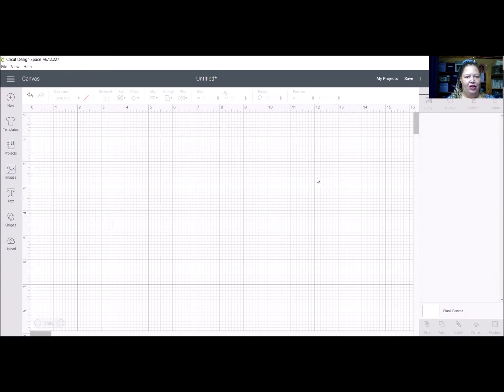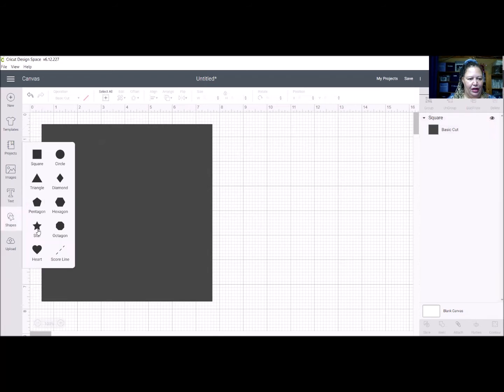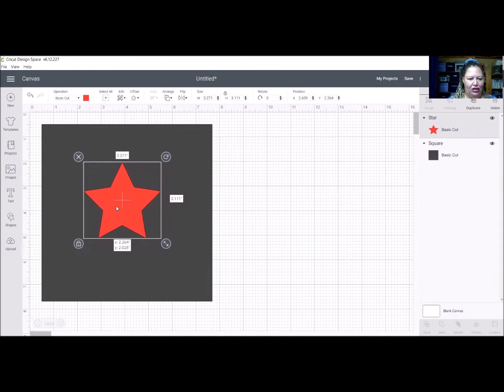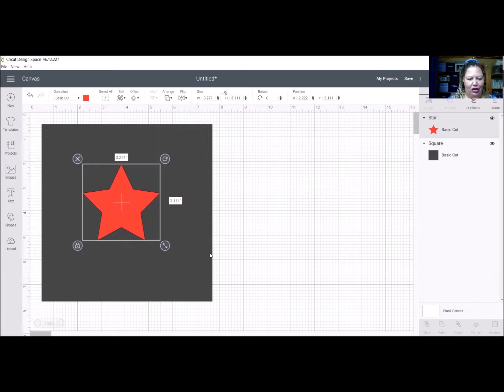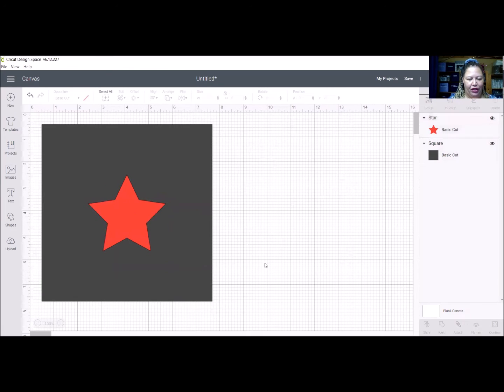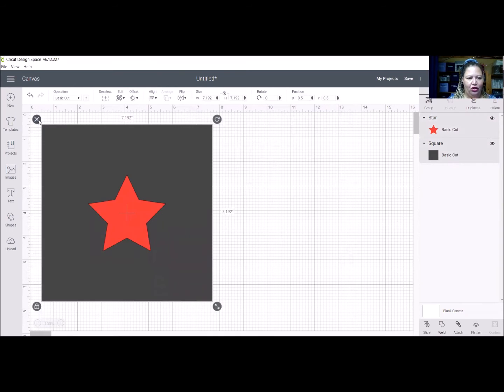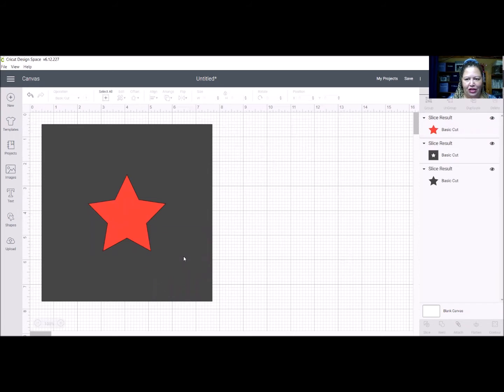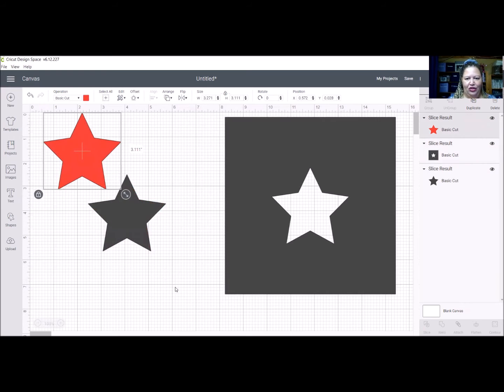How To Use The Slice Feature In Design Space - Understanding Design Space For Beginners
In this video, Kim shows you how to use the slice feature in Design space to make your own unique projects. Kim loves doing these Cricut Design Space Tutorials For Beginners. She remembers what it was like when she first got her machine and having to call her BFF for help because Cricut Design Space seemed so confusing.

If you love crafting with your Cricut machine you will love Kim's Crafting Corner membership. Join for free and get a new design each week, plus tutorial and how-to videos, resources and project ideas.

00:00 Introduction
00:28 Inserting Shapes
00:53 Positioning The Shapes
00:55 Aligning The Shapes
01:10 Slicing The Shapes
01:58 Get Kim's Free Membership